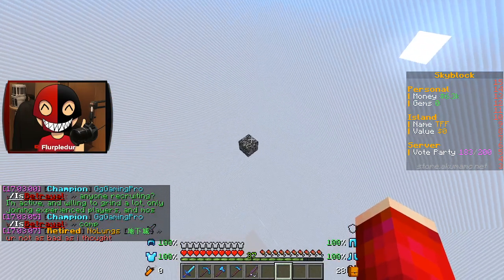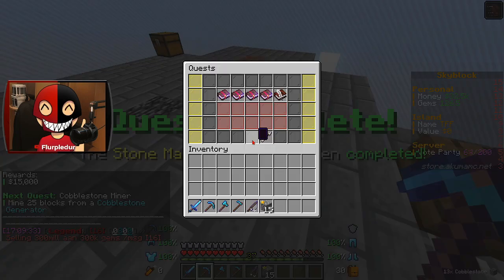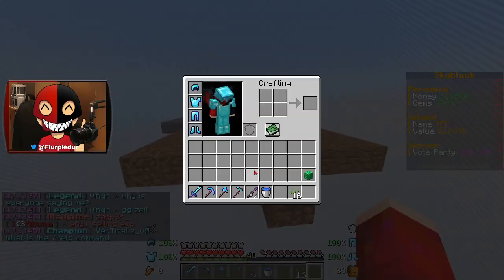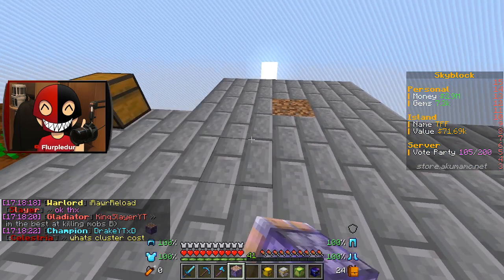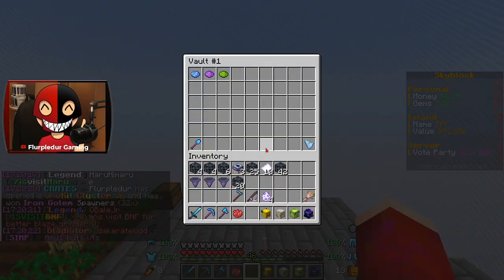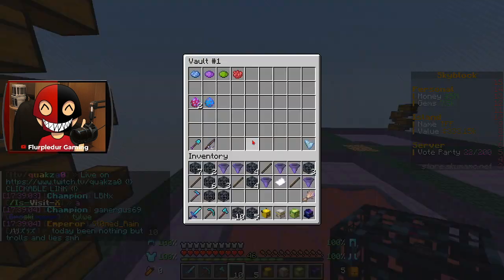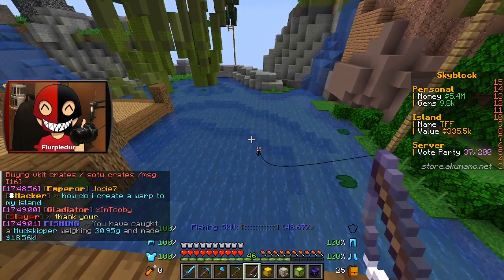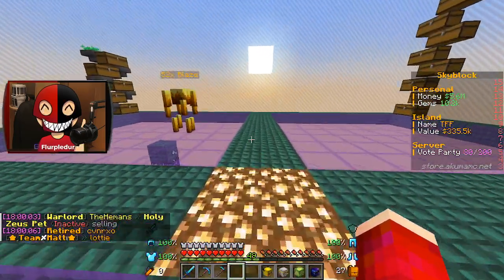How to Get RICH DAY 1 on Minecraft Skyblock Server!!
AkumaMC has brought an INSANE season of Skyblock with some insane boosts!!

❗AkumaMC❗
Akuma is a Top 5 Minecraft Server of 2024 w/ OP Prisons and Skyblock gamemodes playable in versions 1.8+ and it's bedrock compatible!
❗Ip: akumamc.net
❗bedrock: bedrock.akumamc.net
❗store.akumamc.net

📽️Previous Video📽️
I Survived 100 Days on a Minecraft Lifesteal Server!!

📽️Social Media📽️
🟣All Socials- beacons.page/flurpledur

🟣Info🟣
On this channel you'll mostly find Minecraft related content such as Skyblock, Prisons, Survival, Pixelmon and more!